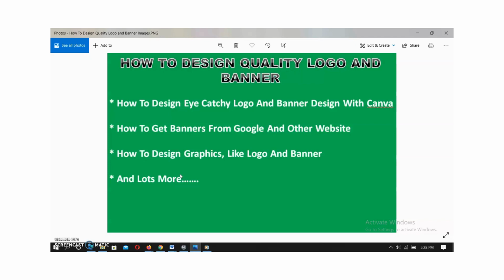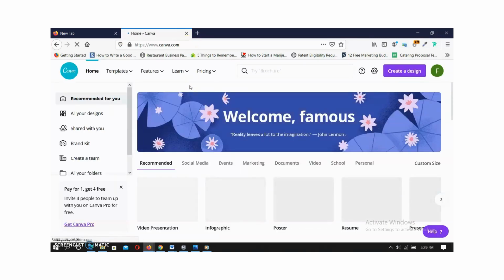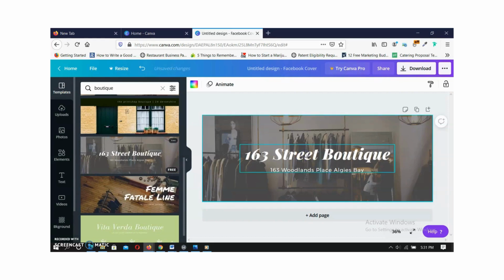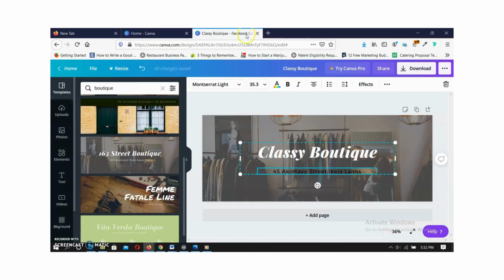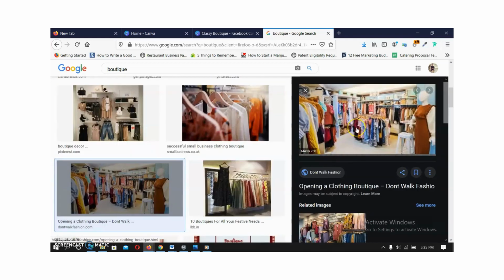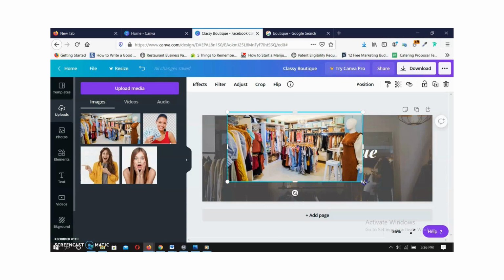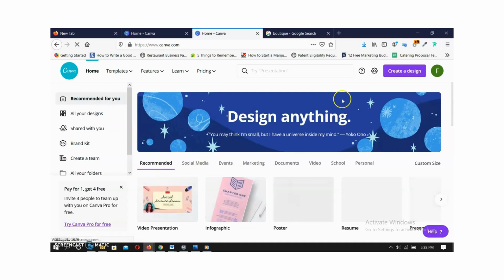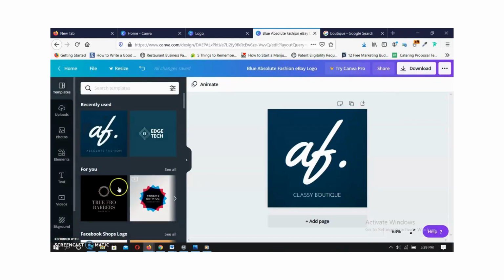How To Easily Design Logo And Banner With Canva | Beginners Guide 2024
How To Easily Design Logo And Banner With Canva | Beginners Guide 2024.  As a beginner, are you looking for the easiest way to create your logo and banner? In this video, i will show you an easy guide on how to create your logo and banner